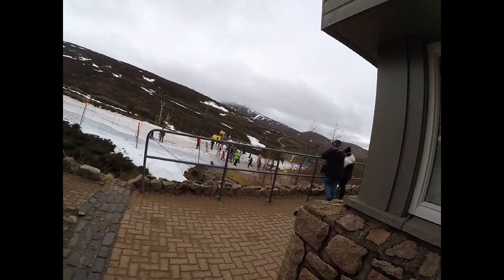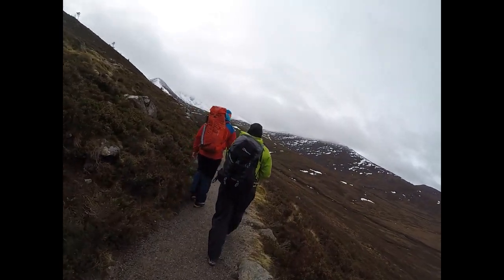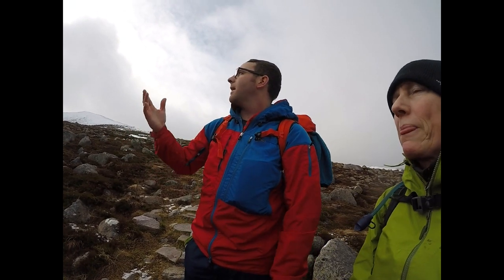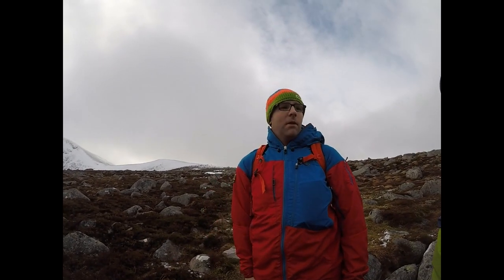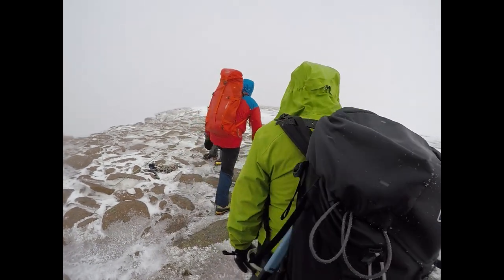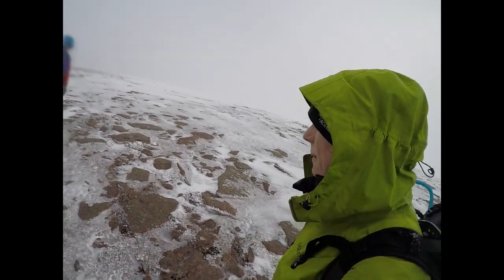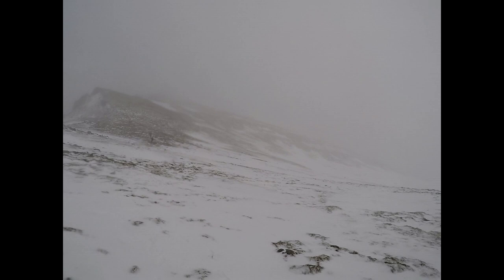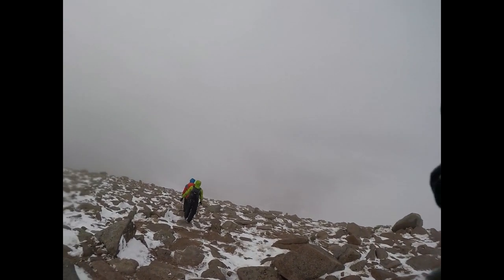Day 2 of a 5 Day Winter skills course Scotland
Avalanche awareness , topping out Cairngorm 1245m , snow, ice, gales, loved it!